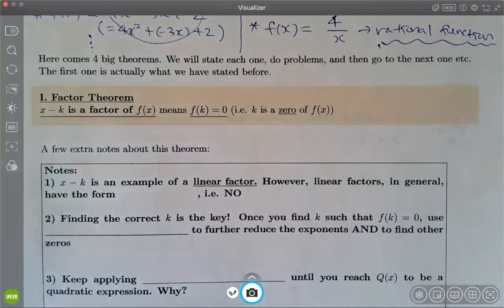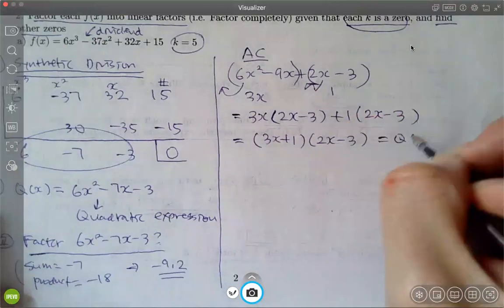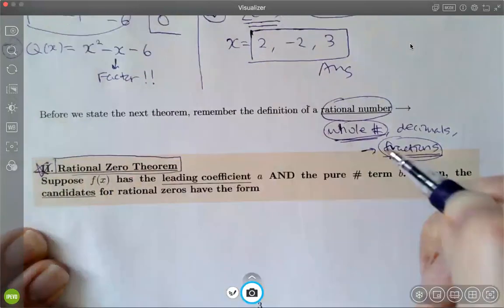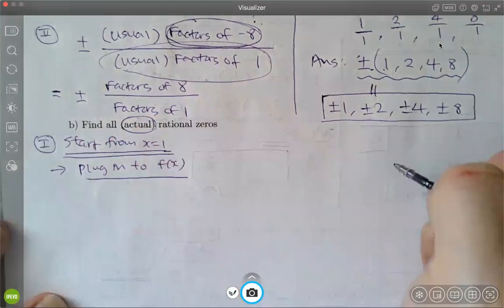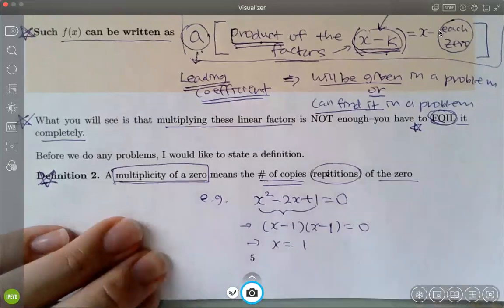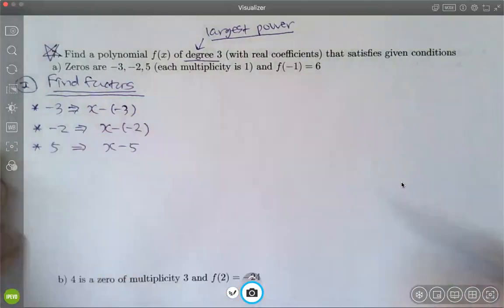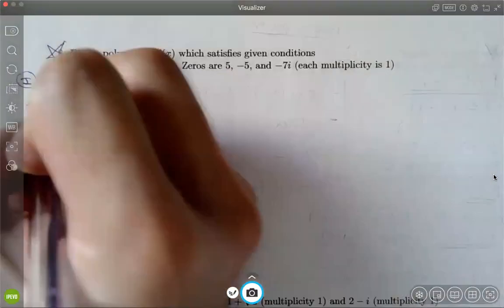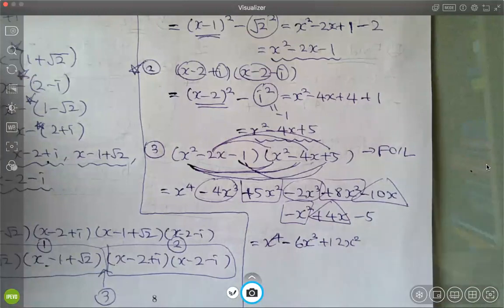College Algebra (Sec. 3.3 finish)